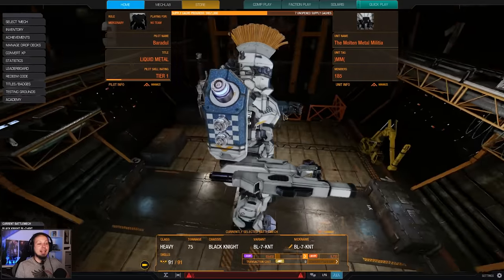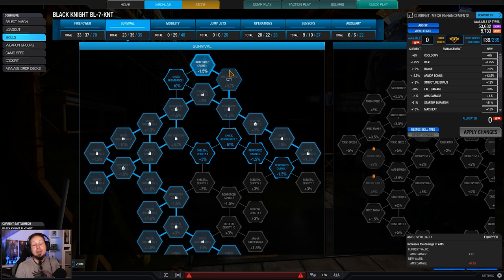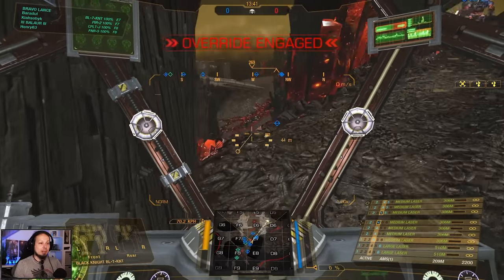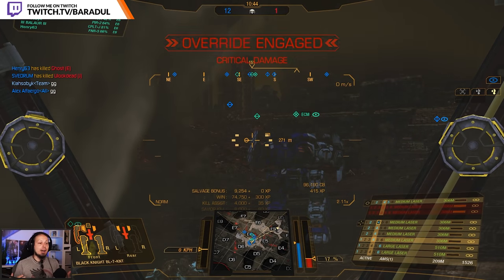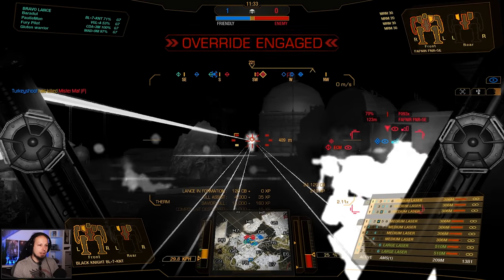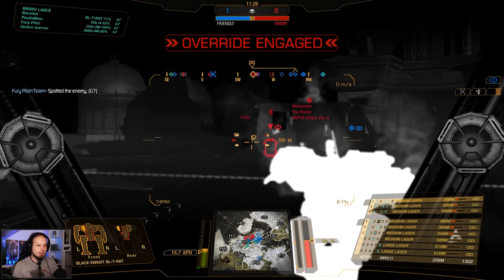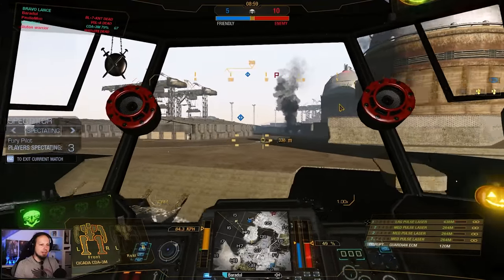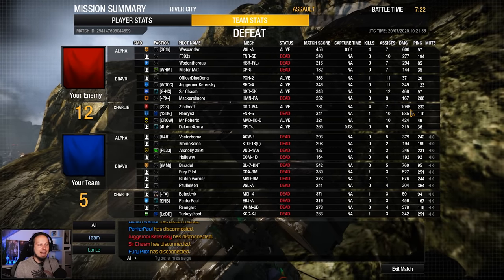Tank - Mechwarrior Online The Daily Dose #1188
Timestamps
0:00 Build Description
02:18 Rubbelite Oasis
06:32 River City

Loadout:
2x Large Laser
7x Medium Laser
1x AMS
Targeting Computer MKI
Engine: LFE325